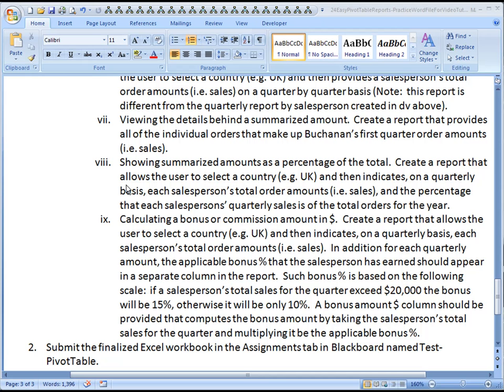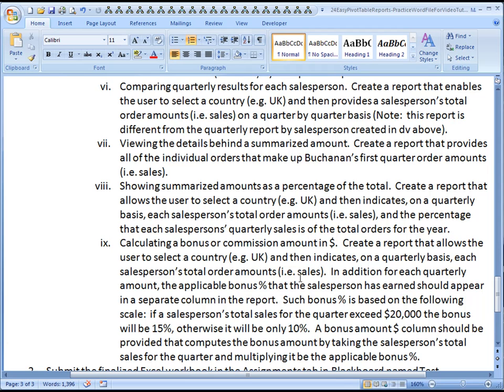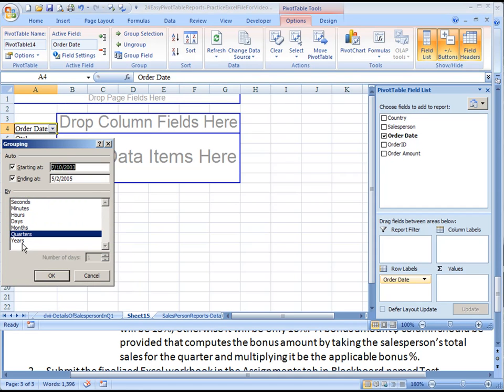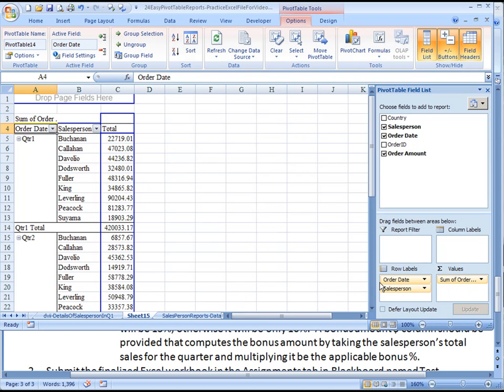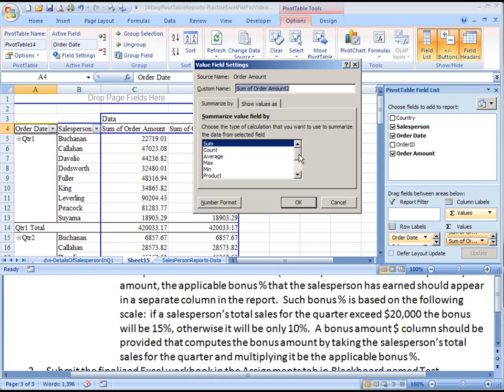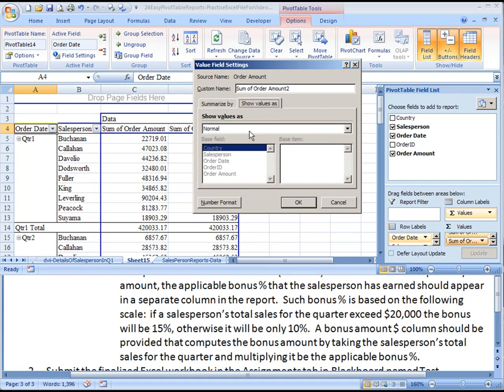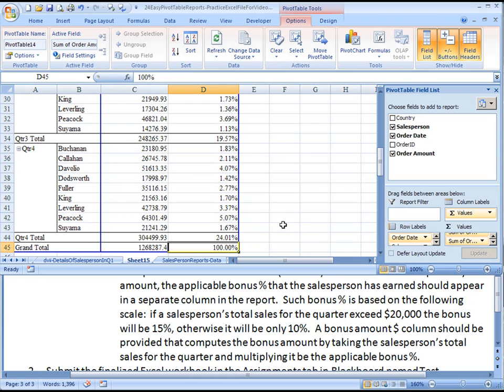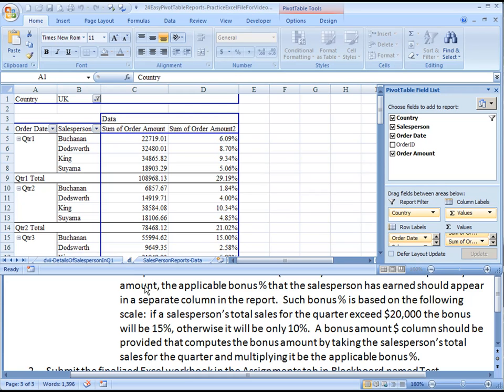Pivot Table Reports - dviii Percent Of Total Salesperson Qtr Sales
Showing summarized amounts as a percentage of the total.  Create a report that allows the user to select a country (e.g. UK) and then indicates, on a quarterly basis, each salesperson's total order amounts (i.e. sales), and the percentage that each salespersons' quarterly sales is of the total orders for the year.